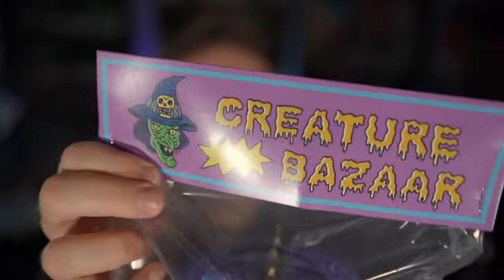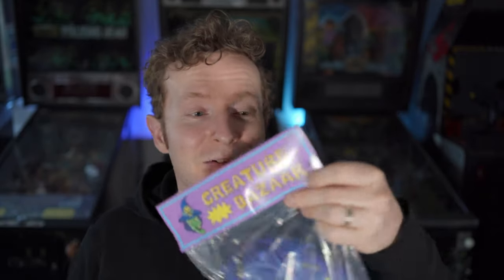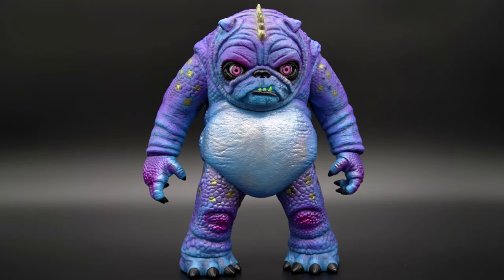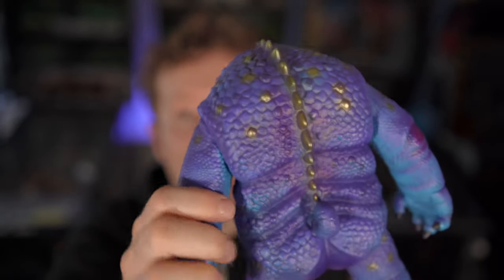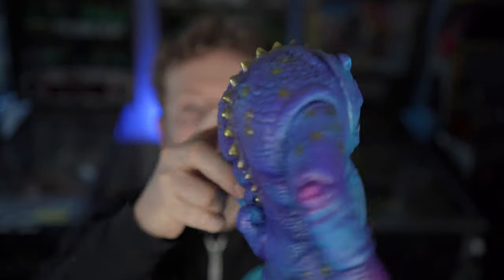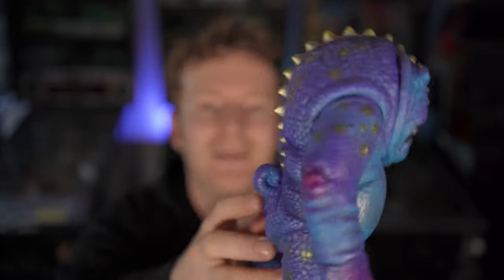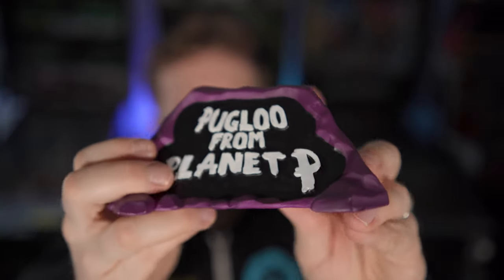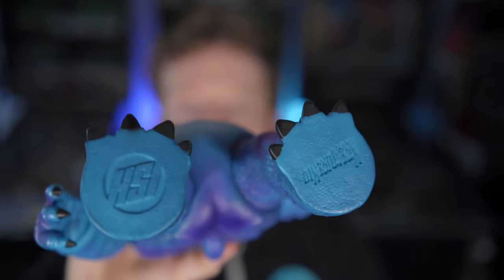Pugloo From Planet P - Creature Bazaar, Kreature Kid, Ish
Creature Bazaar does a great job with their spins on fantastic toy creations. The Pugloo From Planet P is such a fun concept on a monster from the imagination of a child. How about the title card stone structure that comes with it!